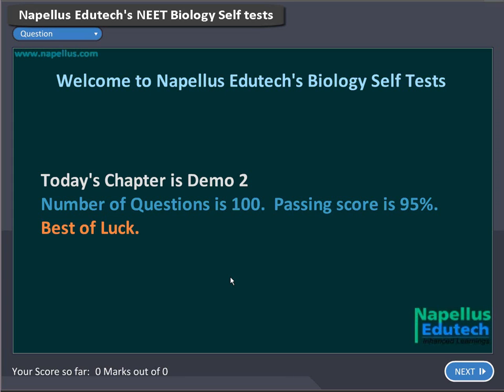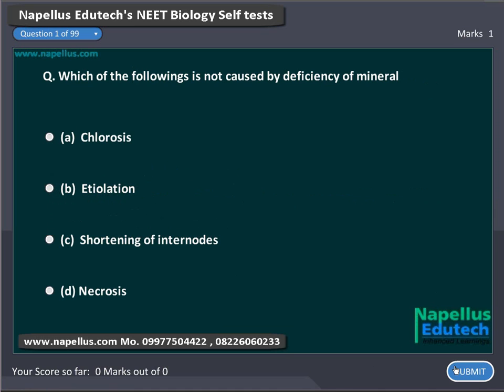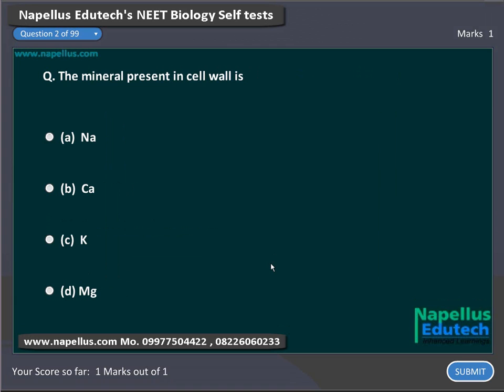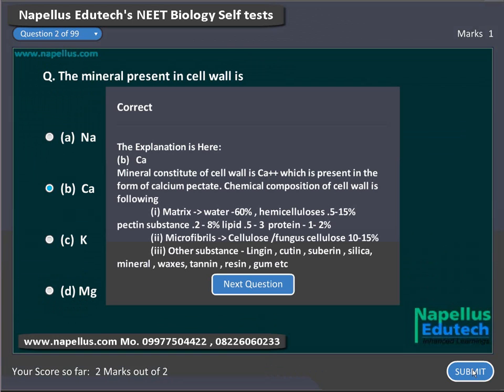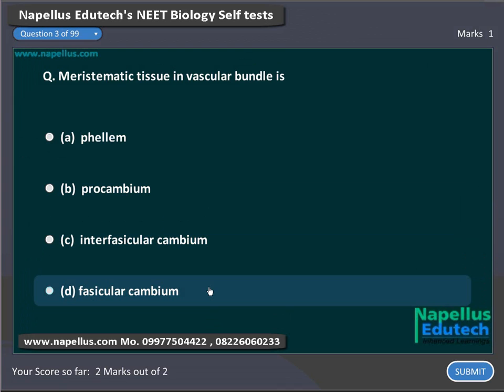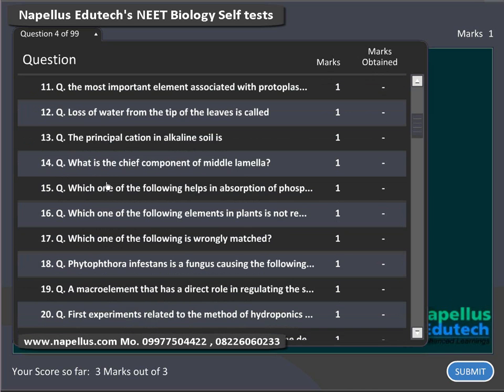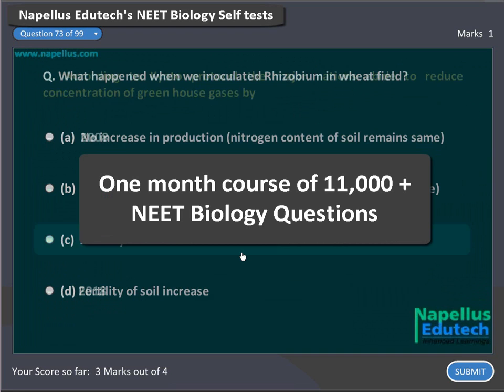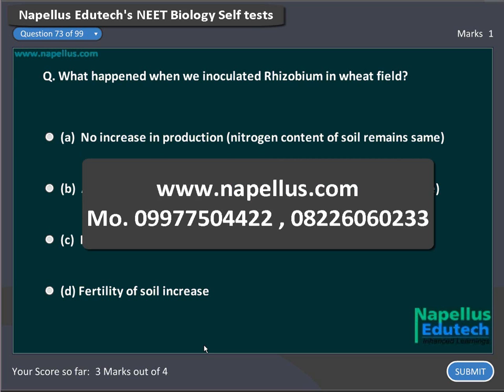CBSEPMT, Biology Self Test Demo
India's ever best video lectures for AIPMT physics and chemistry. AIPMT 14000 question problem test and videos.
AIPMT Biology Self Test course.